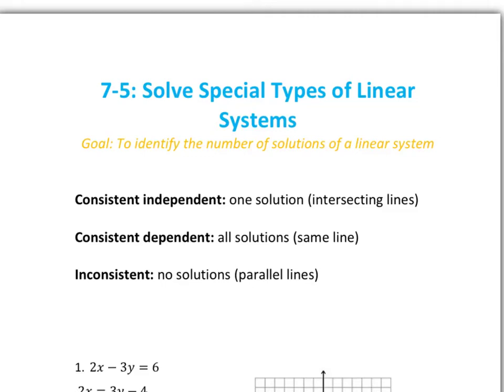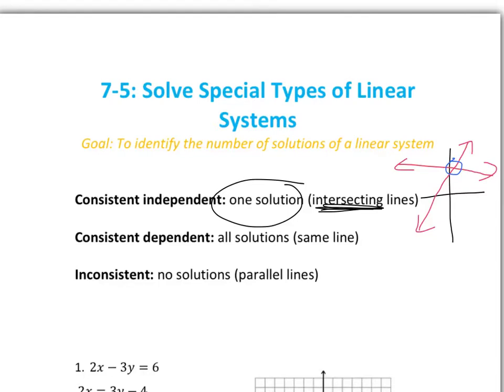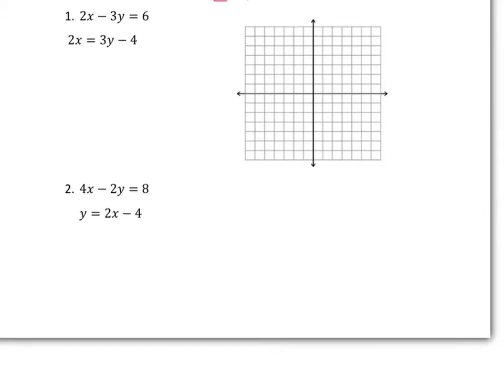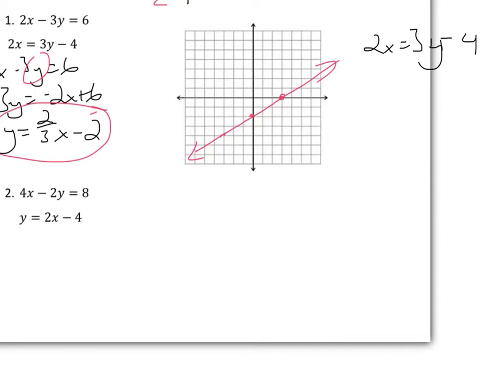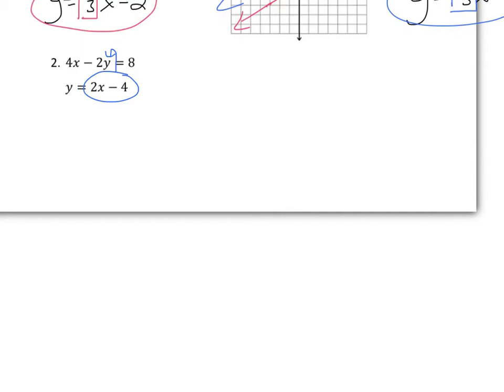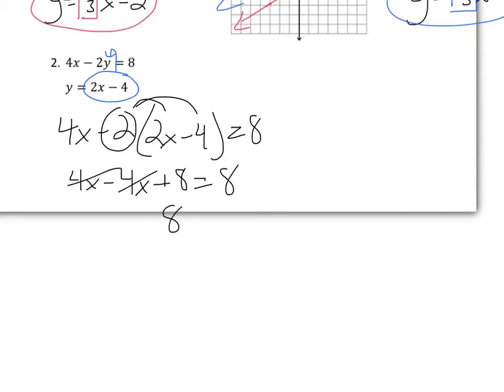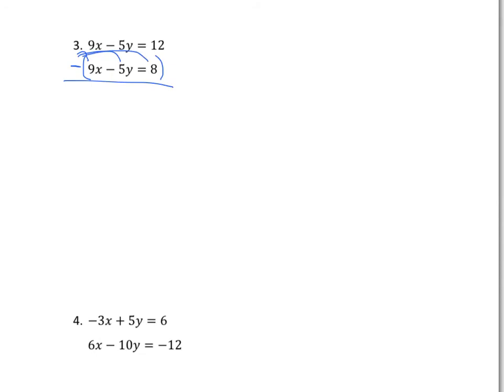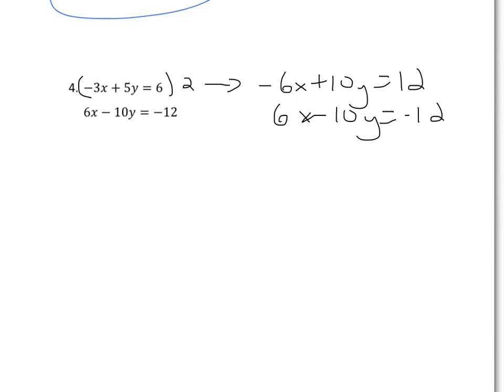7-5 Alg 1